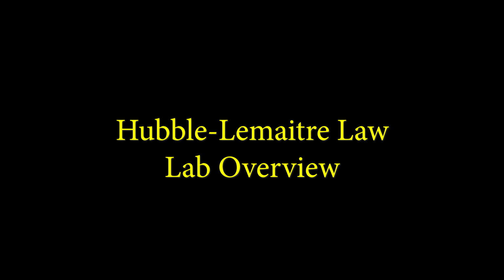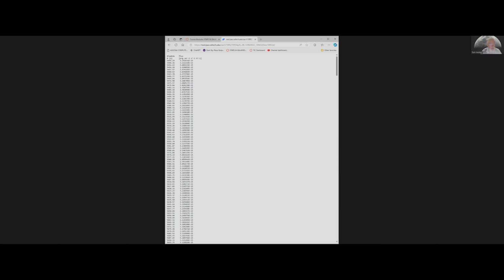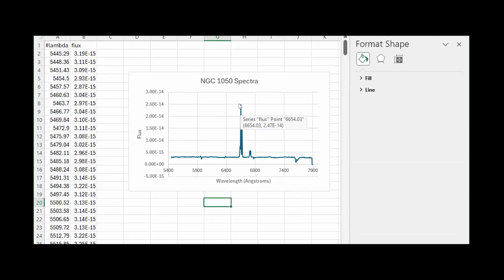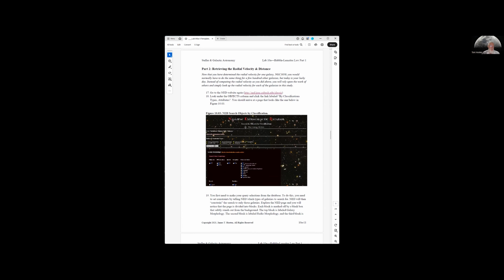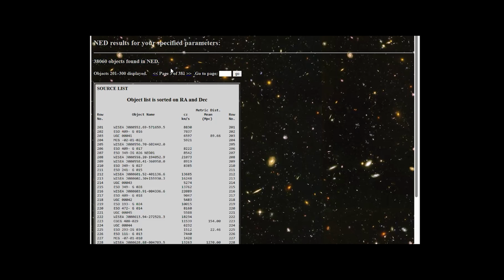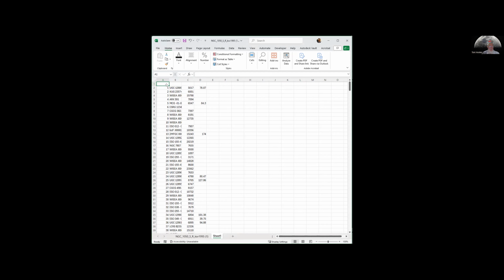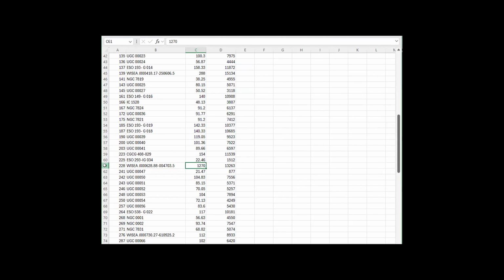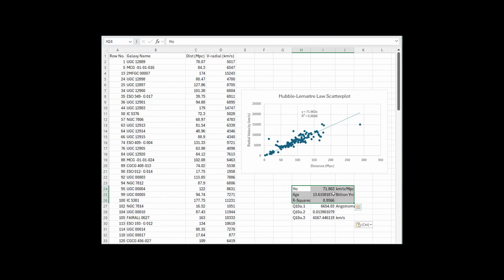Hubble Lemaitre Law Lab Overview Video